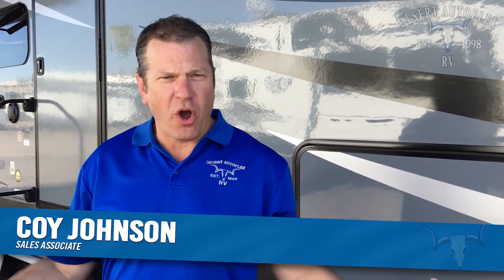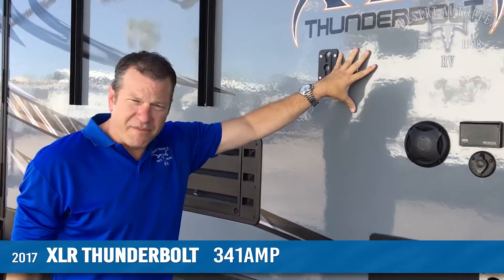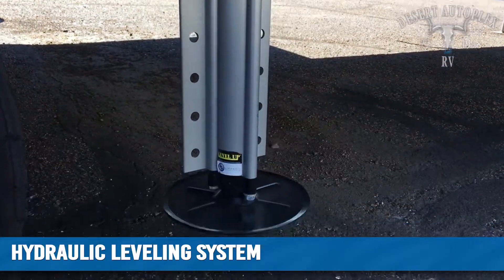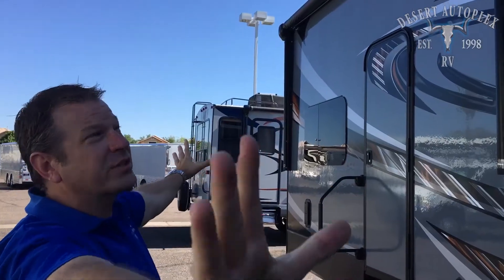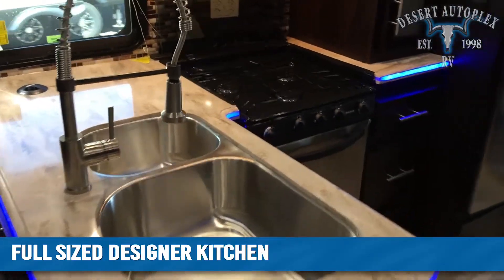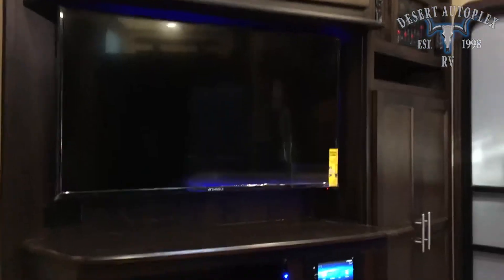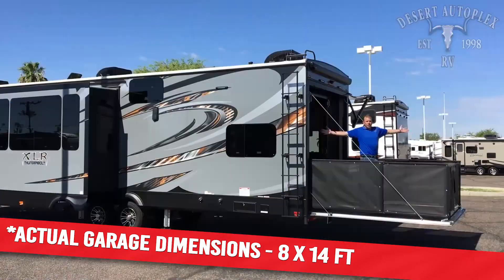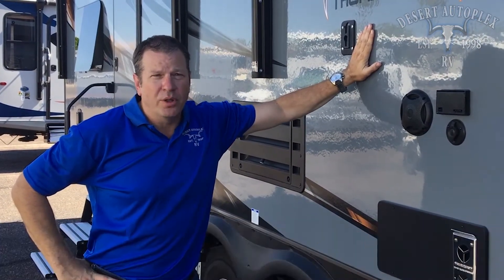AMAZING RVS!!! XLR Thunderbolt 341AMP 2-Slide Fifth Wheel Toy Hauler!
*Please note here that the garage dimensions are actually 8 x 14ft*

Coy walks you through our XLR Toy hauler showing you all of its amazing features! If you wanna see more photos and information, click the following link:

You can also call us toll free at 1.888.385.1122 or visit us